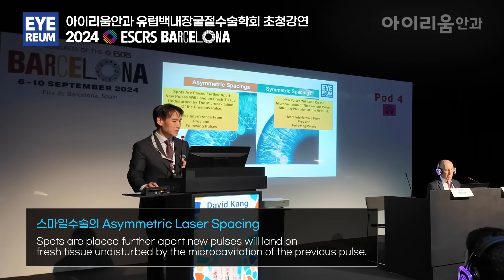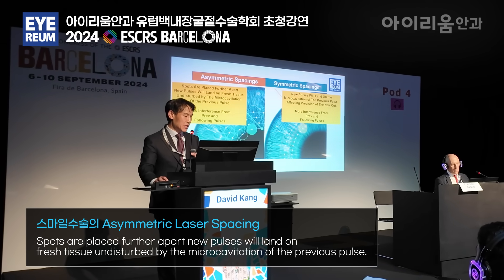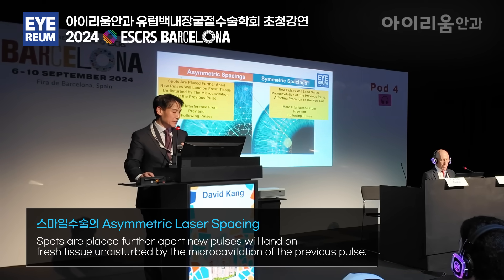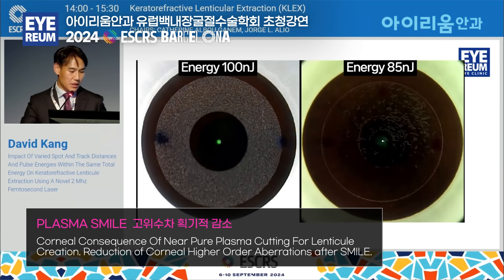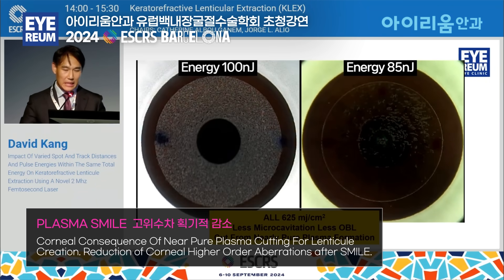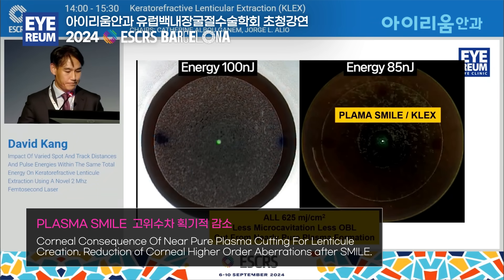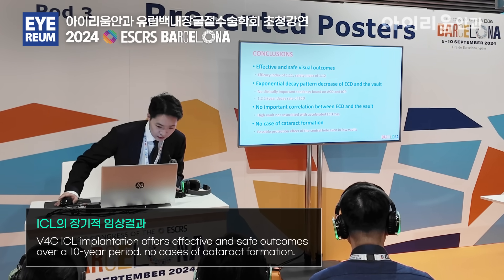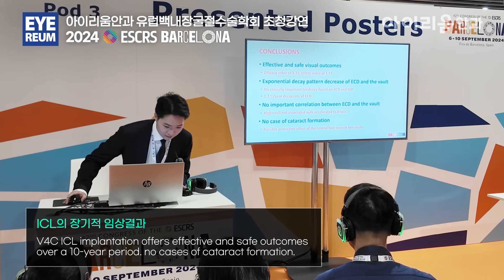초청강연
아이리움안과 , 세계 최대안과학회,
2024 유럽백내장굴절수술학회 ESCRS2024 escrscongress 초청강연

📣 아이리움의 2024 ESCRS 강연 주제
수술 후 초기 시력, 각막고위수차 감소 결과

🔎새로운 2Mhz 펨토초 레이저를 사용한

 : 기 레이저 시력교정 환자들의 노안교정을 위한
프레즈비맥스 수술 결과

🔎 V4C ICL렌즈삽입술 10년 임상결과

앞으로도 환자 안전 우선, 맞춤형 시력교정술
원칙을 지키며, 계속해서 연구해나가겠습니다.